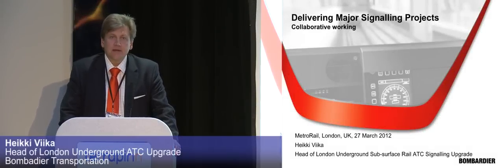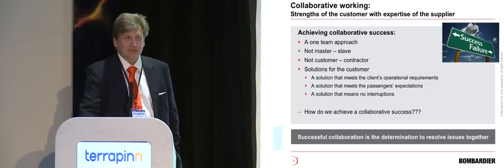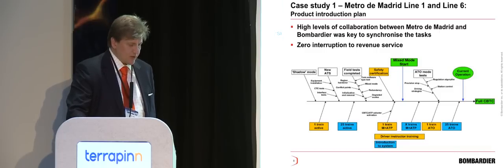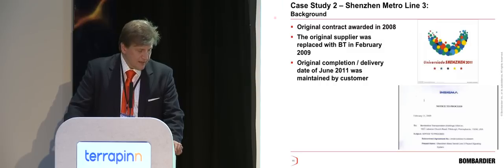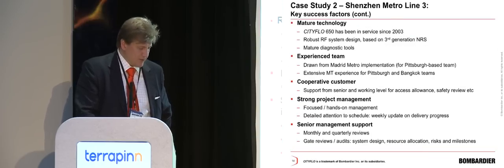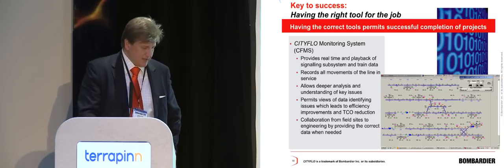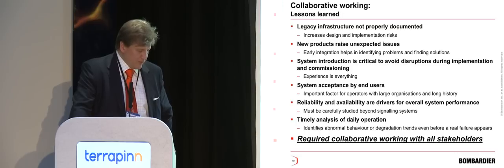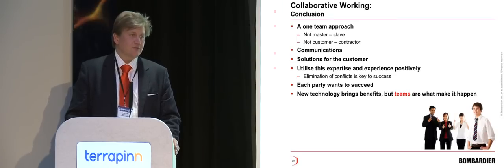Heikki Viika, Bombardier Transportation, discusses the metro rail industry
From the Total Rail channel: the blog dedicated to news and developments for rail operators and investors

Hear Heikki Viika, Bombardier Transportation, discuss the metro rail industry

MetroRail 2013 is now in its 9th year and has become an established platform for operators, service providers and station managers to meet and exchange ideas.

Learn more about MetroRail 2013!